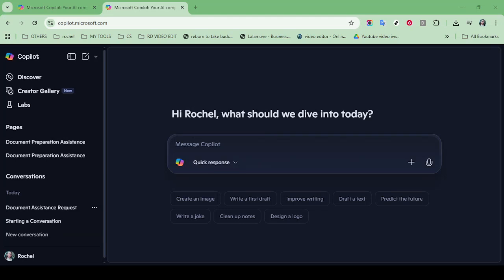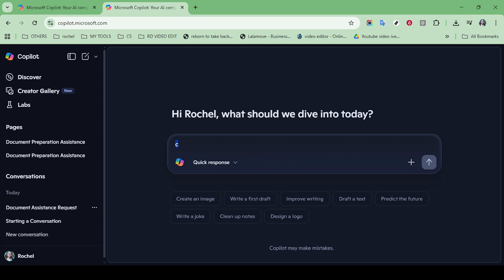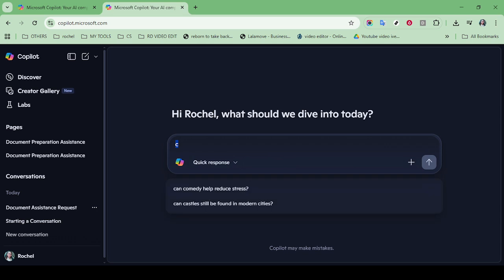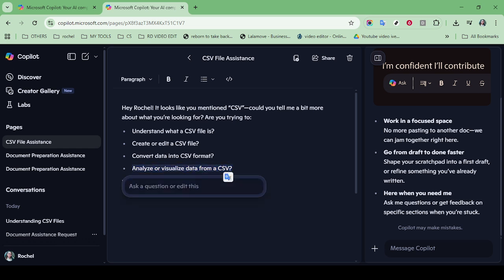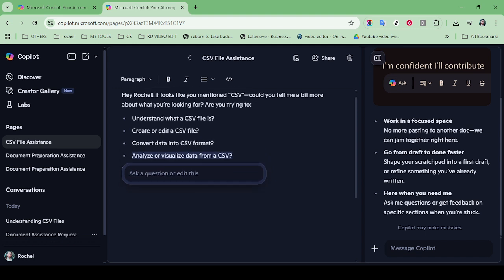How to install Microsoft Copilot on Android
Want to bring the power of AI right to your smartphone? 🚀 In this tutorial, we’ll show you exactly how to install Microsoft Copilot on Android step by step.

Microsoft Copilot is your personal AI assistant, helping you with writing, answering questions, generating ideas, and boosting productivity—all from your mobile device. With just a few quick steps, you can download and set up Copilot on your Android phone or tablet.

In this guide, you’ll learn:
✔️ Where to download Microsoft Copilot for Android
✔️ How to install and set up the app
✔️ Key features you can use on mobile
✔️ Tips to maximize your productivity on the go

Perfect for students, professionals, and anyone who wants AI assistance anytime, anywhere.